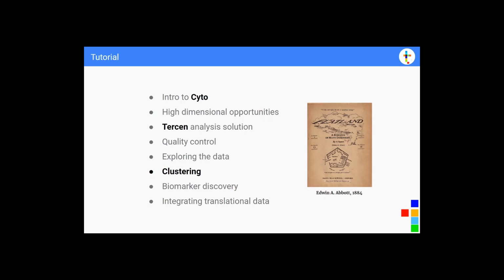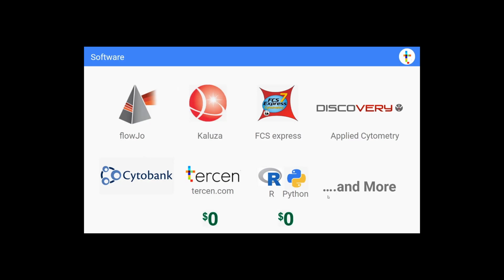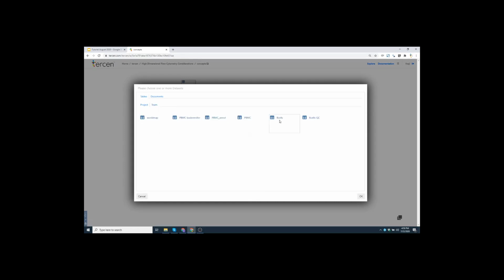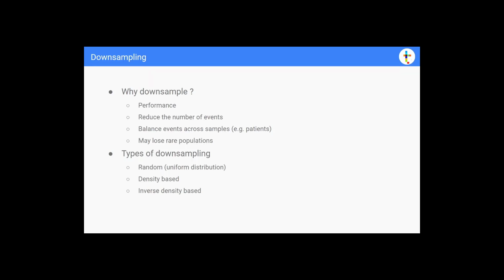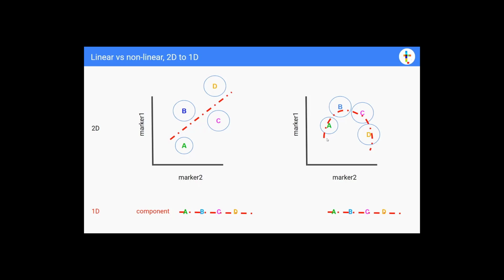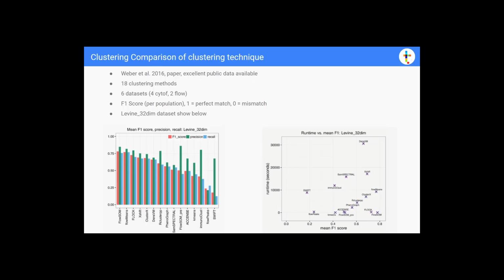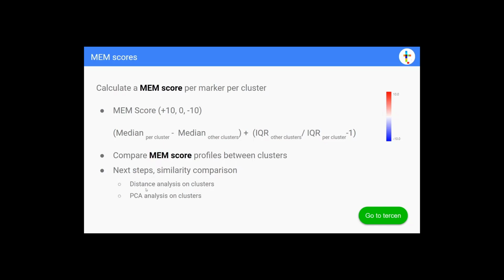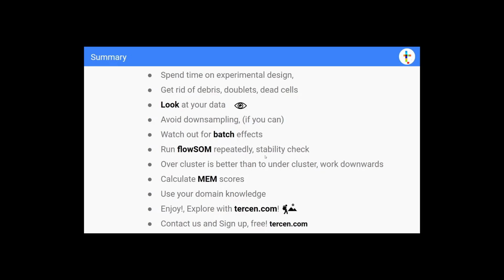Considerations in High Dimensional Flow Cytometry Data Analysis (Cyto Virtual 2020)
This talk was given by Faris Naji CEO of Tercen to Cyto Virtual 2020 seminar on August 4th.

He outlines the state of data analysis for Flow Cytometry and how Tercen can provide innovative ways to apply the latest statistical techniques.

Overview:
Flow cytometry is a widely applied approach to exploratory immune profiling and biomarker discovery in healthy or pathological conditions. Flow cytometry uses antibodies tagged with fluorochromes or fluorescent dyes for which novel methods allow up to 50 detection parameters. More recently, an innovative technology using stable metal isotopes instead of fluorochromes has emerged. Mass and spectral cytometry has enabled high dimensional analysis and resulted in new research opportunities and challenges. Scientists can no longer manage with the classical bi-axial gating strategy and they need new algorithms, statistical knowledge, terminology, and tools to develop standard analysis approaches. Tercen tutorial material demonstrates how to use workflows, dimension reduction (e.g. PCA, tSNE, UMAP), clustering (e.g. FlowSOM), and marker metrics (e.g. MEM scores). In addition, Tercen gives users the opportunity to integrate different types of data to high dimensional flow cytometry and boost biomarker discovery. Watch our tutorial and join us on Tercen to learn more about High dimensional Flow Cytometry.

Table of Contents:

00:00 - Introduction
02:16 - Intro to Flow Cytometry
03:41 - Intro to CyTOF
07:02 - Terminology
09:14 - Software Review
11:20 - Cleaning Data
14:16 - Tercen Capabilities
15:05 - Tutorial Learning Objectives
17:06 - Platform Overview
25:22 - Downsampling
30:13 - Dimention Reduction
35:24 - Comparison of D.R. Techniques
40:55 - Introduction to FlowSOM
40:56 - Clustering
44:11 - Introduction to FlowSOM
49:28 - Clustering Optimisation with MEM scores
54:25 - Differential Testing & Biomarker discove
58:50 - Summary